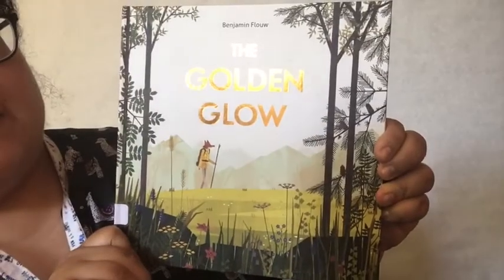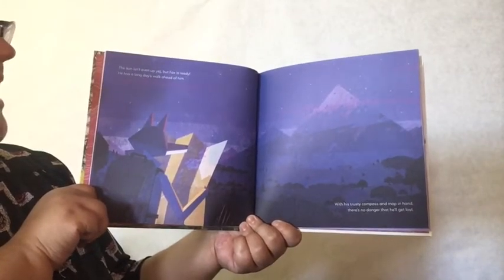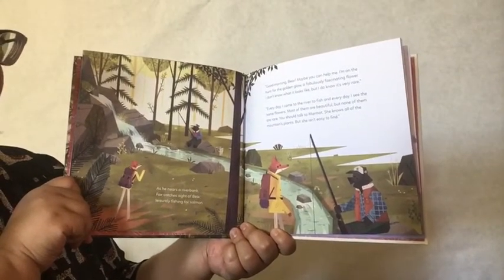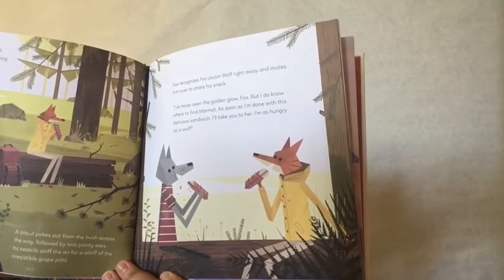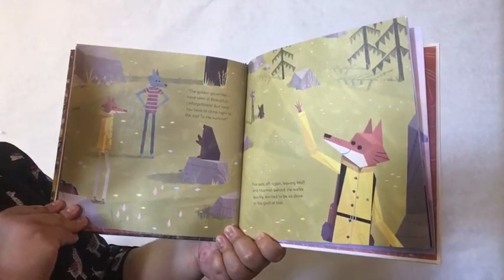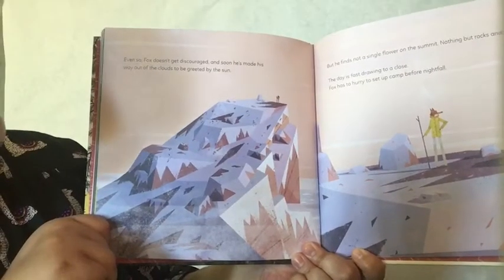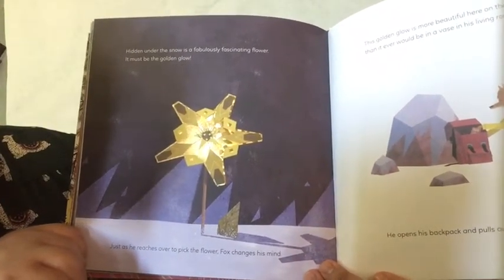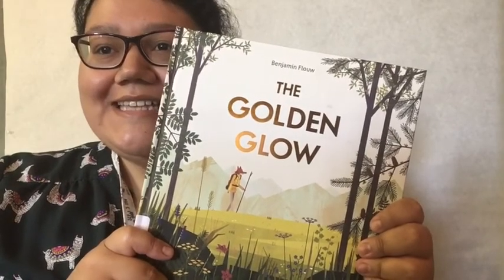2020 Summer Reading Program: "The Golden Glow" by Benjamin Flouw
Welcome to our third story time for the 2020 Summer Reading Program: Dig Deeper! The theme for week three is “Nature and Botany” so today we are reading “The Golden Glow” by Benjamin Flouw, a great book about a fox who embarks on a long hike to find a rare flower!

Here are some questions that parents and children can discuss after listening to the book!

1. What supplies does the fox take on his hiking expedition?
2. Have you ever gone hiking or camping? What supplies do you take on your hiking or camping trips?
3. The Fox’s favorite snack to take on a trip is a grape pate sandwich, what is your favorite snack to take on a long trip?
4. What kinds of trees and flowers did you learn about from listening to the book?
5. Why does the fox leave the flower on top of the mountain?